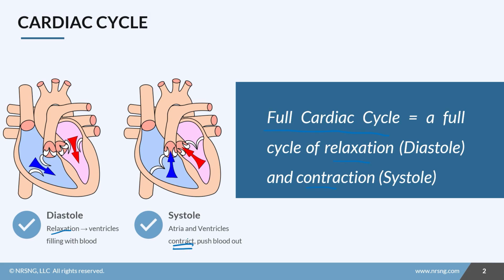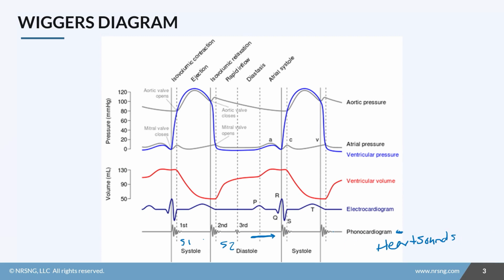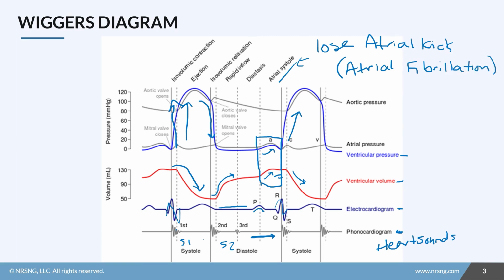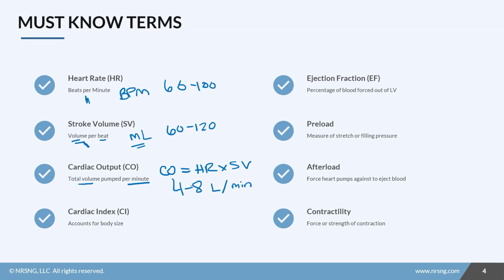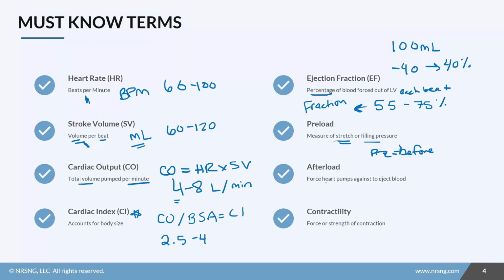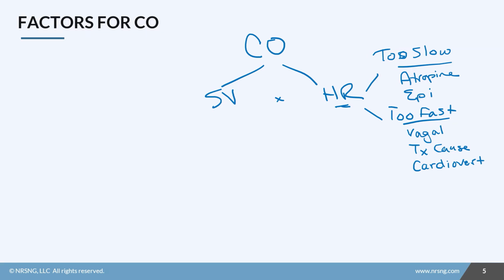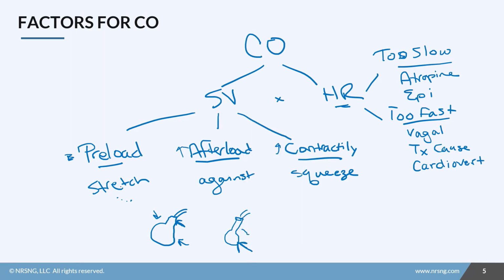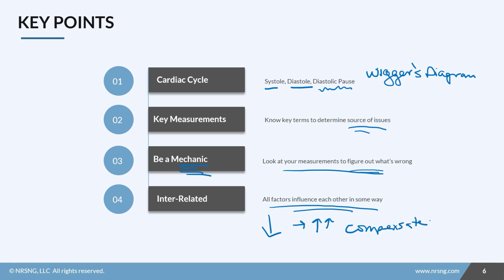Hemodynamics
Hemodynamics in Med. Surg Cardiac Care